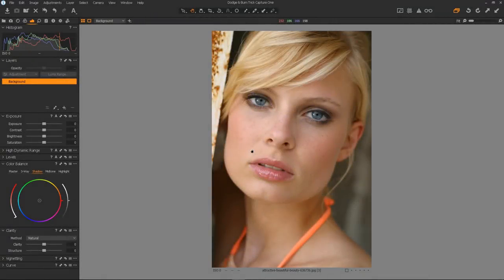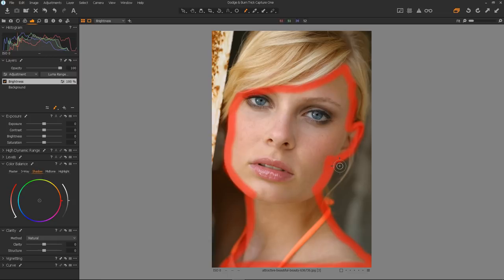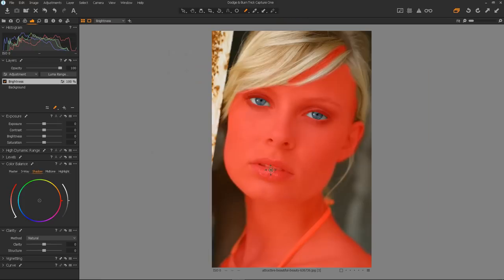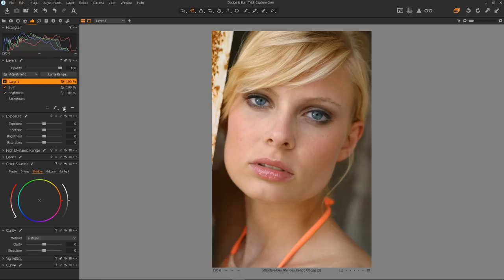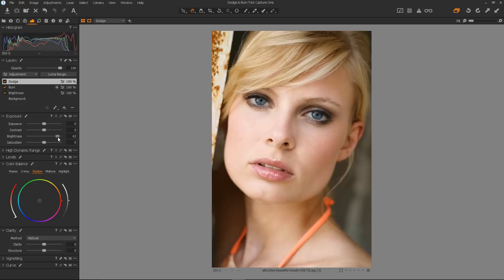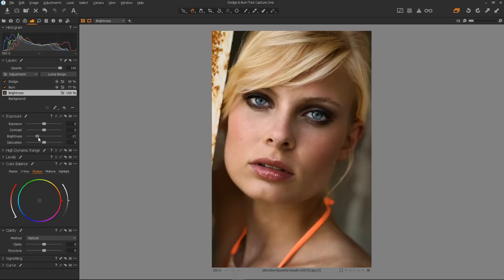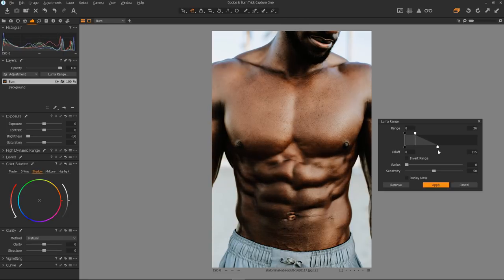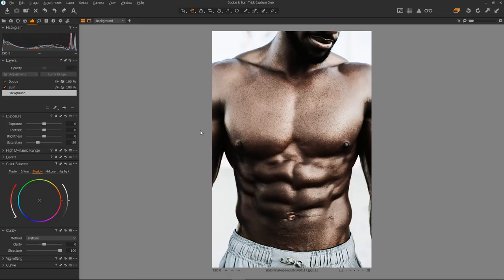Quick Dodge and Burn Trick for Capture One Pro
In this video I show you how to create a cool dodge and burn effect really quickly with Capture One Pro.
This effect can be use as is, or it can be used as a starting point to continue dodging and burning with masks and brushes.